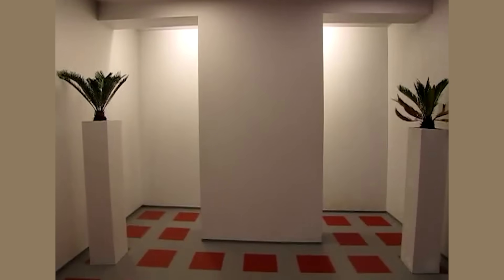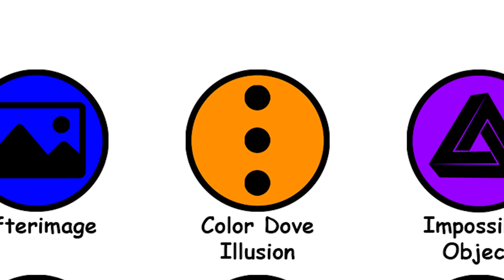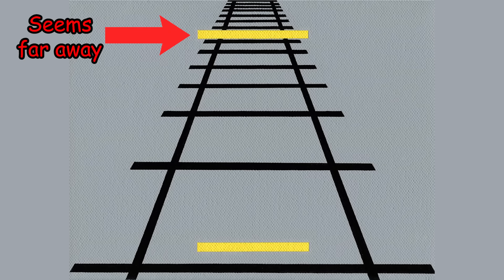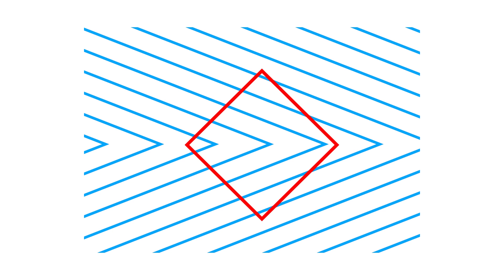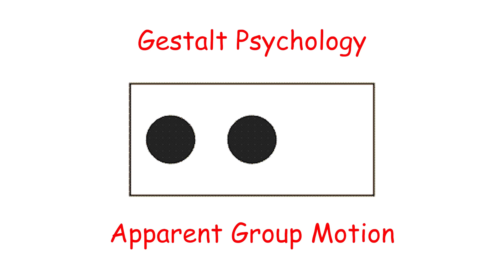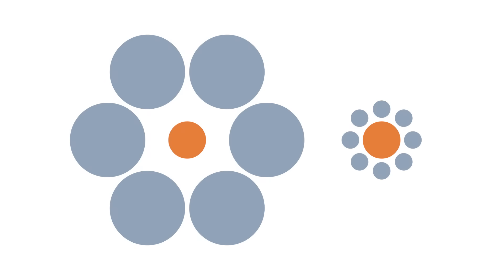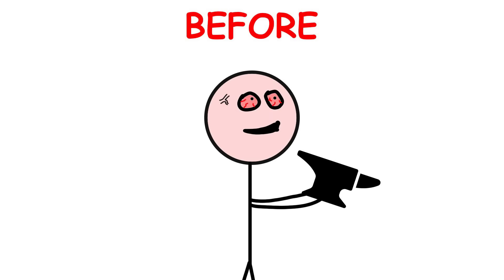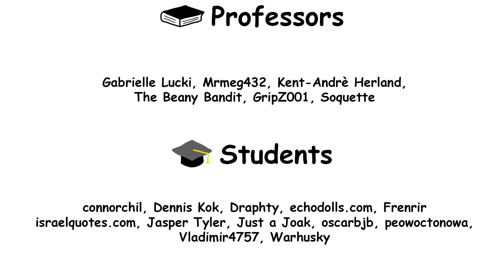Every Optical Illusion in 8 Minutes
Every famous optical illusion in 8 minutes!

— TIMESTAMPS —
0:00 Motion Aftereffect
0:18 Ames Room
0:39 Flashed Face Distortion Effect
0:51 Stepping Feet Illusion
1:03 Silencing Effect
1:21 Afterimage
1:39 Color Dove Illusion
1:53 Impossible Object
2:11 Hybrid Image
2:30 Ponzo Illusion
2:42 Poggendorff Illusion
2:53 Forced Perspective
3:05 Barberpole Illusion
3:15 Zolner Illusion
3:26 Café Wall Illusion
3:36 Wundt Illusion
3:48 Fraser Spiral
3:56 Vertical-horizontal Illusion
4:05 Crater Illusion
4:15 Kanisza Triangle
4:27 Kinetic Depth Effect
4:48 Rotating Snakes Effect
4:56 Ternus Illusion
5:07 Beta Movement
5:18 Phi Phenomenon
5:27 Lilac Chaser
5:47 Gravity Hill
5:55 Ebbinghaus Illusion
6:03 Stroboscopic Effect
6:21 Bezold Effect
6:33 Ehrenstein Illusion
6:40 Sander Illusion
6:55 Muller Lyer Effect
7:00 Hemrann Grid
7:07 Rubin's Vase
7:21 Contrast Illusion
7:50 Mach Bands
8:00 Leaning Tower Illusion
8:07 Hollow Face
8:17 Color Constancy